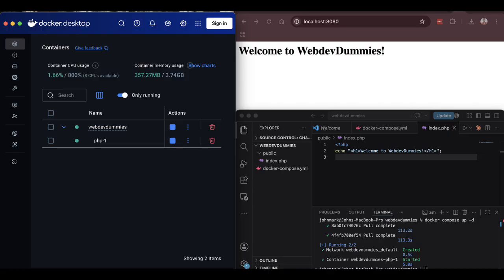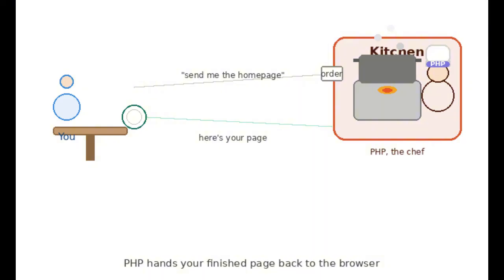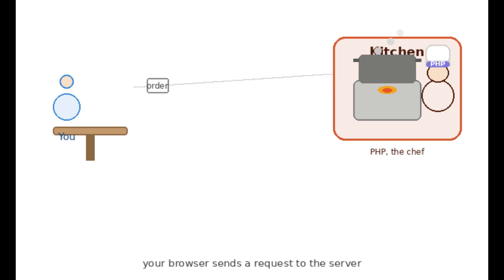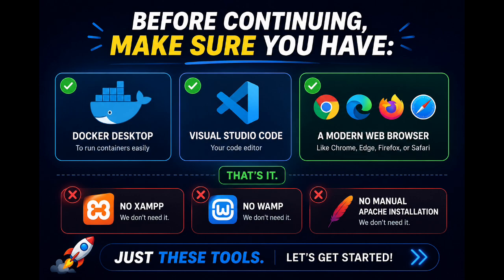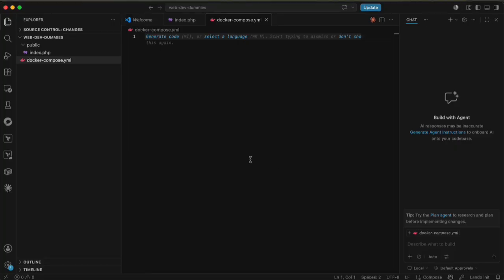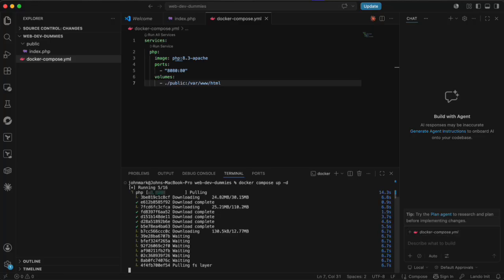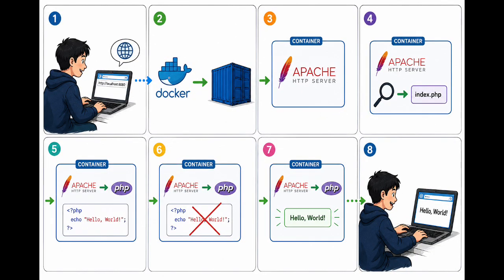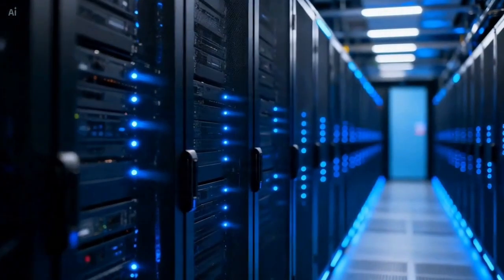Become a Web Developer in 2026 | Episode 1: Docker + PHP for Beginners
🚀 Welcome to Episode 1 of the Web Dev Dummies Series!

Have you ever wanted to become a web developer but didn't know where to start?

In this first episode, we'll build our very first PHP web server using Docker. No XAMPP. No WAMP. No complicated setup. Just the tools that modern developers use.

By the end of this tutorial, you'll understand how a browser communicates with a web server and you'll see your own Hello, World! page running in your browser.

✅ What a web server is
✅ What Docker is (explained in simple terms)
✅ Why modern developers use Docker
✅ What PHP is
✅ Setting up Docker Desktop
✅ Running PHP using Docker
✅ Creating your first index.php
✅ Understanding how server-side programming works

💻 Code Used
index.php

docker-compose.yml
services:
  php:
    image: php:8.3-apache
    ports:
      - "8080:80"
    volumes:
      - ./public:/var/www/html